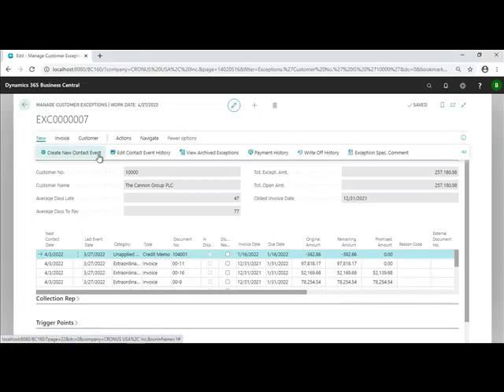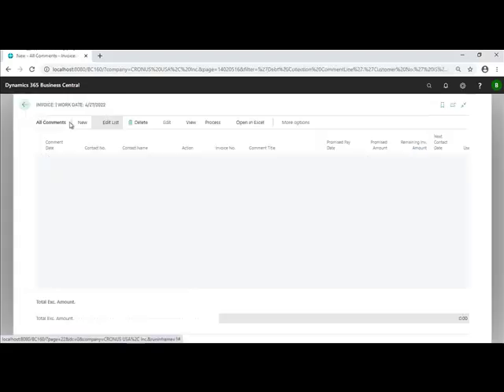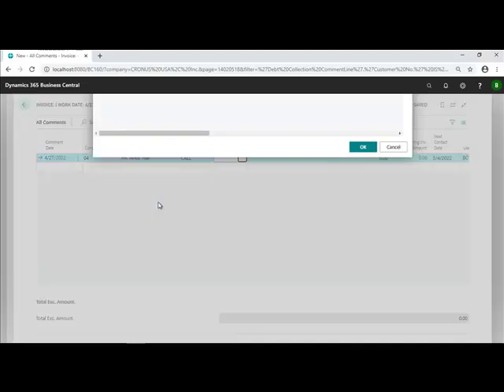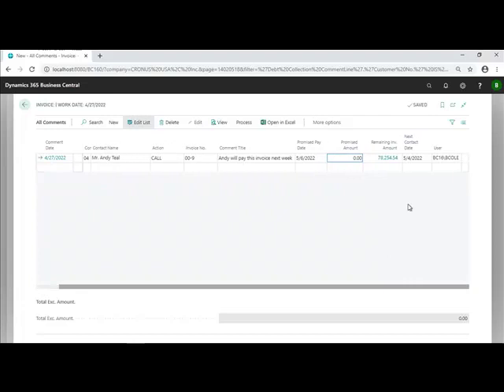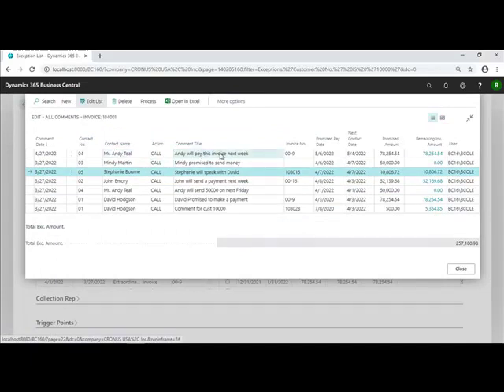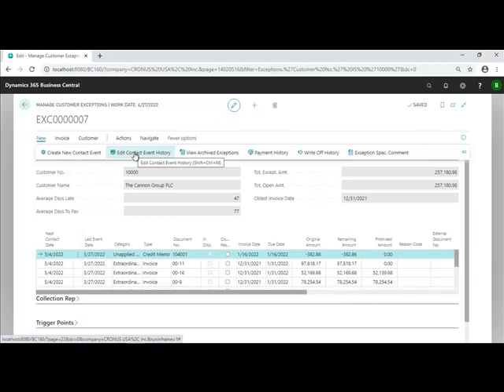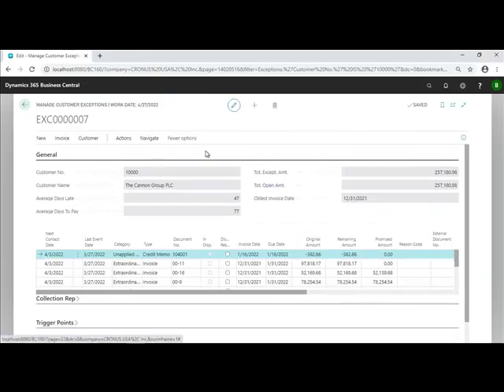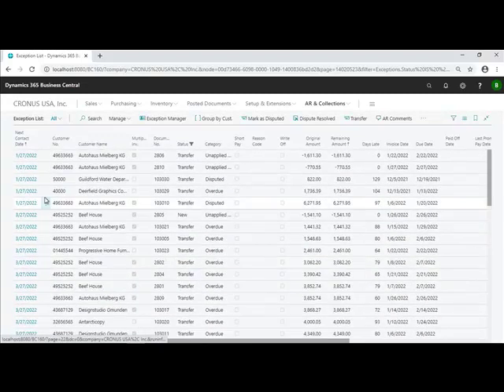Creating Contact Events - A/R & Collection for Microsoft Dynamics 365 Business Central - 7 of 8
In this video, we're going to talk about how to streamline your communication with your leads/contacts in your A/R & Collections Management System for Microsoft Dynamics 365 Business Central. This video is part 6 of the training series, so if you need to review your setup basics or exception list, feel free to watch the full playlist

COLLECTIONS MANAGEMENT

Accounts Receivable and Collections Management system for Microsoft Dynamics 365 Business Central
Increase cash flow and reduce write-offs with this powerful, complete system

Highlights
- Reduce your outstanding accounts receivable
- Keep a complete record of all contacts with customers and collection activity and set a “next contact date” based on what the customer promises
- Identify problem accounts in order to proactively work with them
- Easily and quickly track and address disputes
- Dynamically determine when an overdue invoice should be entered into collections based on the customer’s payment history (better-paying customer are given more latitude than chronically late customers)

A/R and Collections Management built within Microsoft Dynamics 365 Business Central uses industry-leading artificial intelligence to scan past customer payment history and give you both the data and tools needed to collect all the cash that your company has earned.

The system will suggest who to contact and when, and will track every interaction so that your collections staff are armed with everything they need to get their job done. They will even move from being reactive—chasing down overdue invoices—to being proactive by addressing large invoices and potential problem payers before they become an issue.

Customers frequently see a spike in freed-up cash flow within 60 days of implementing A/R and Collections Management—a three-day reduction in your average days-to-collect translates to $8,000 of cash flow per million of gross revenue.